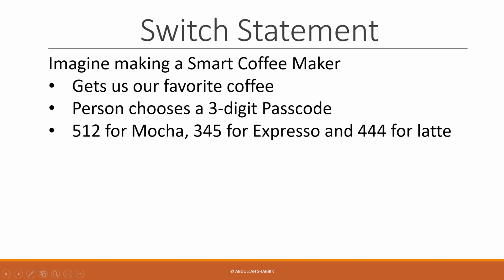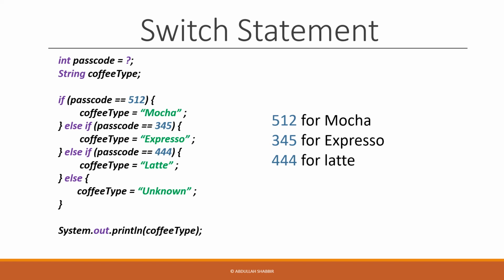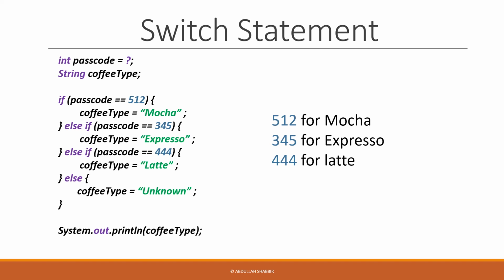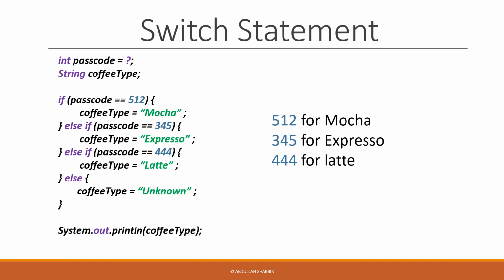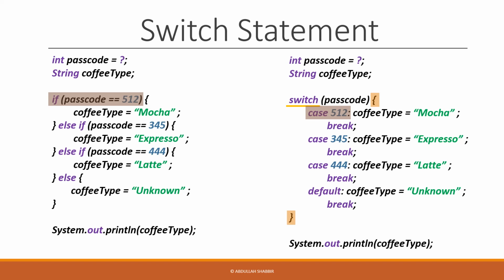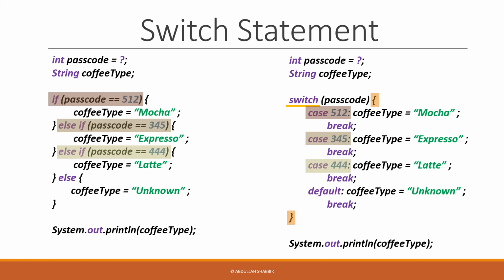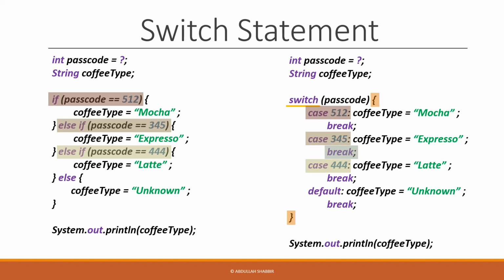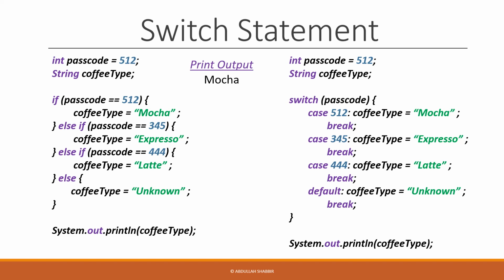Java Fundamentals #25 | Switch Statements